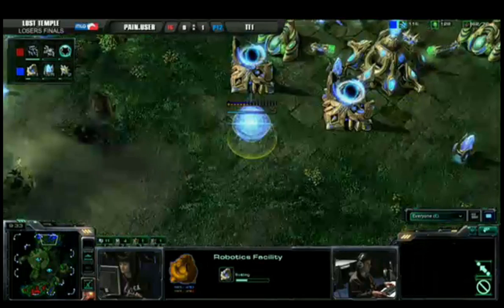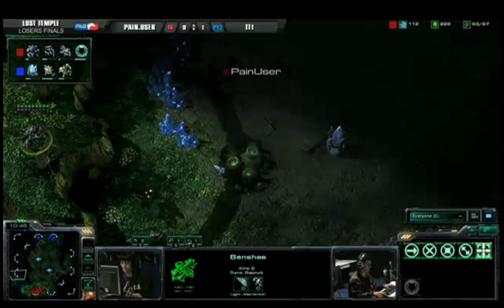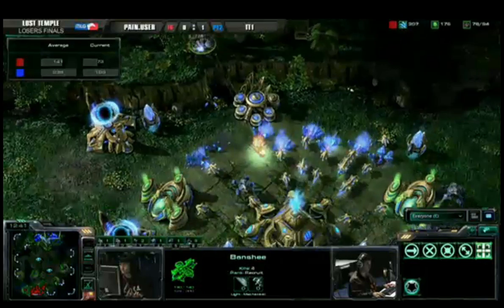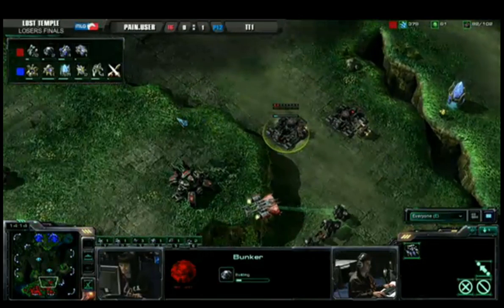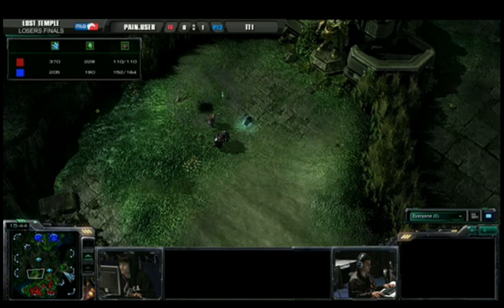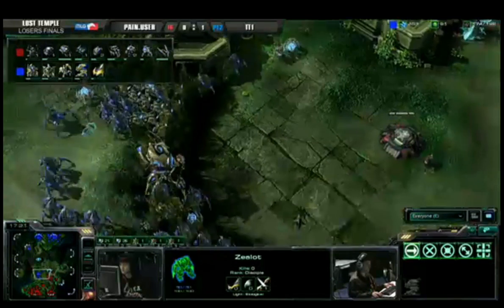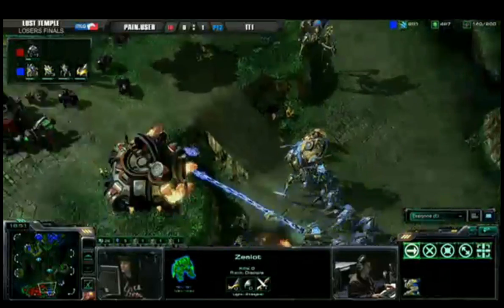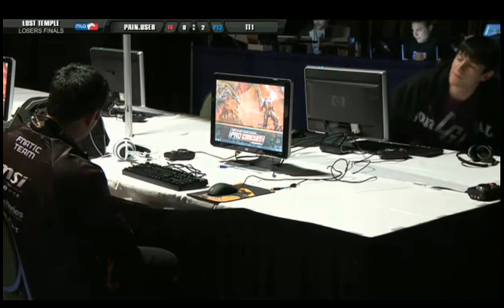MLG Dallas 2010 - Stacraft II - TTOne (P) VS Pain.User (T) Part 3/3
Finale Looser - FnaticTTone as Protoss player against LGPain.User as Terran player.
This Major League Gaming was awersome, lot of very good players from all over the world. I started to record at round 3, round 1/2 wasn't that interesting.
Have Fun :).
Part 3/3.